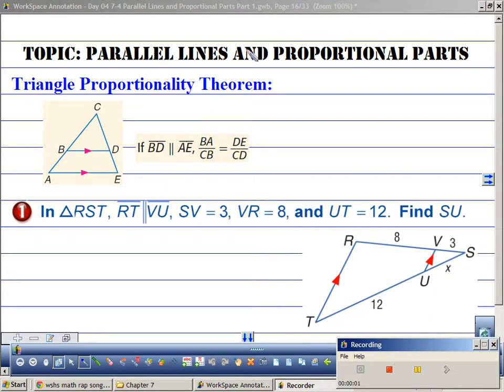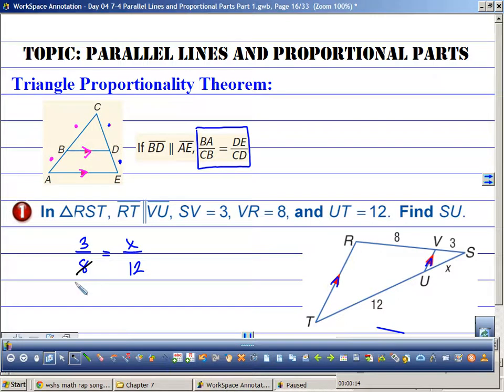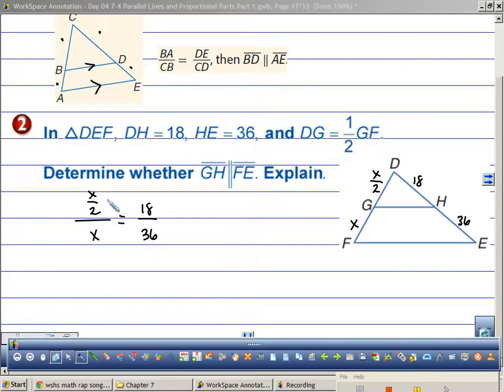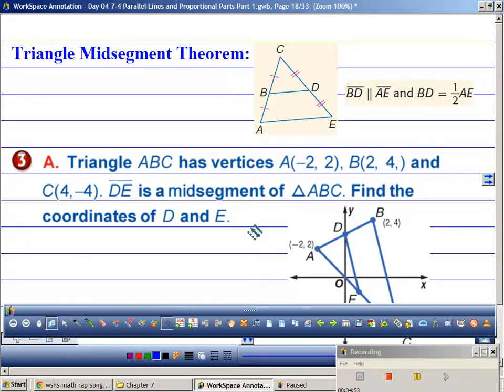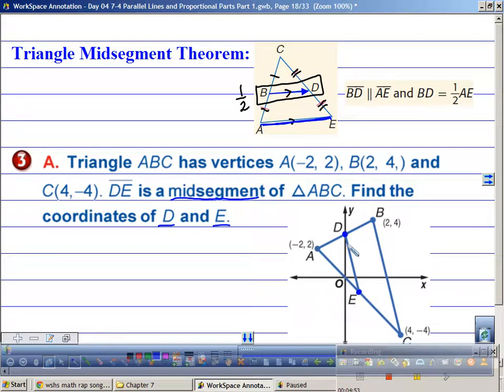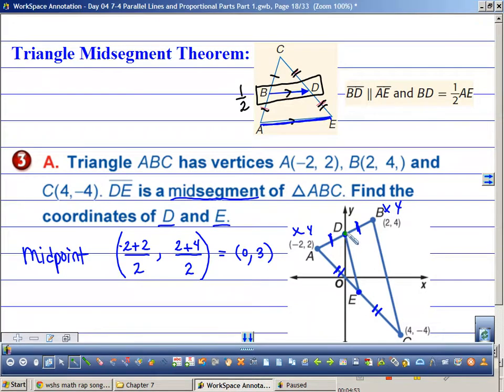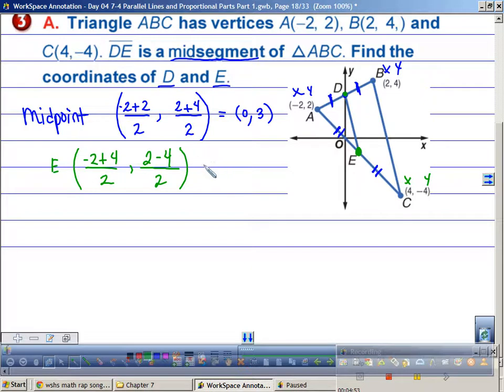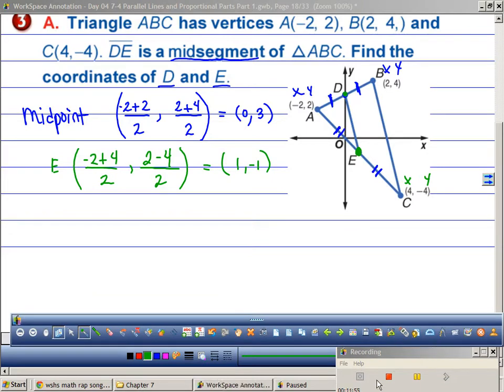7 4 Parallel Lines and Proportional Parts